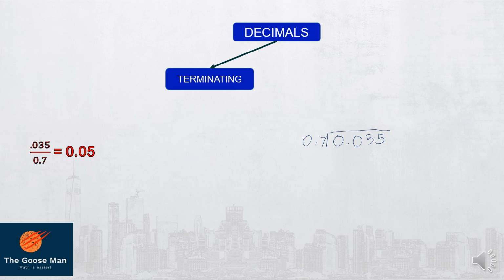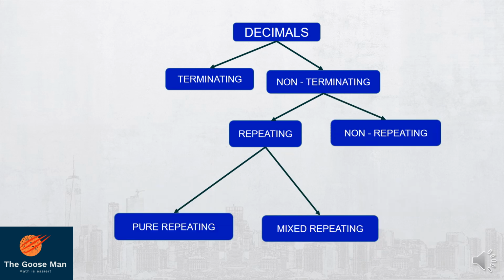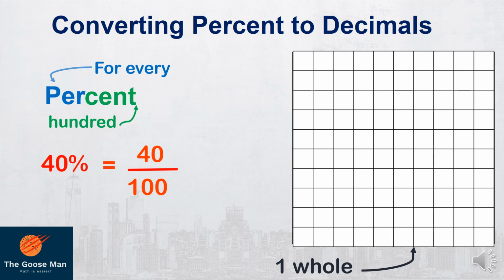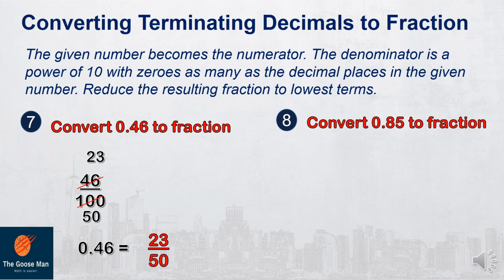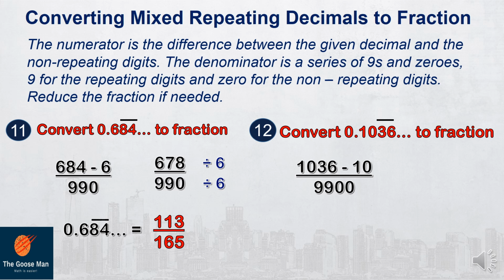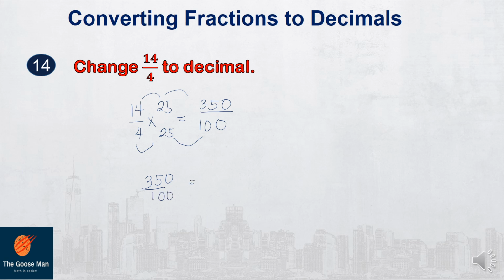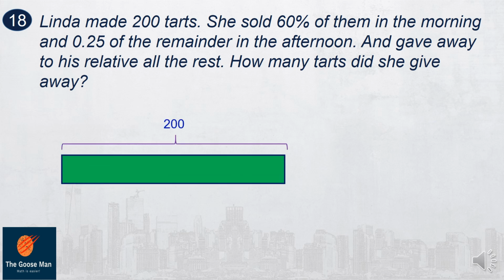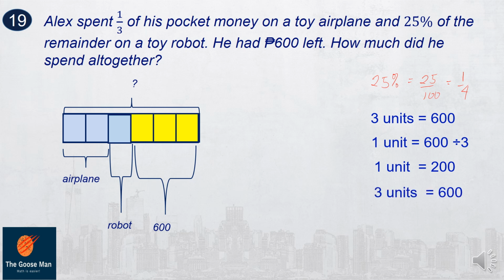Converting Percent to Fractions and Percent and Vice Versa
Our topic today is Converting Percent to Fractions and Percent and Vice Versa. In this video we will discuss how to convert percent to decimals and to fractions and vice versa. We will also discuss the family tree of decimals in converting percent to decimals, to fractions and vice versa easily. In addition we will tackle some word problems involving converting percent to decimals and fractions and vice versa.